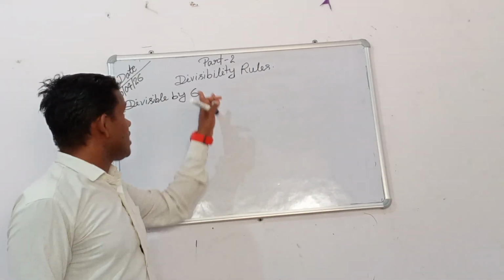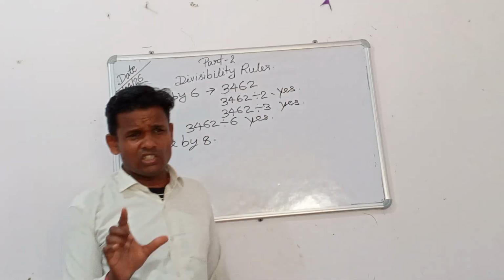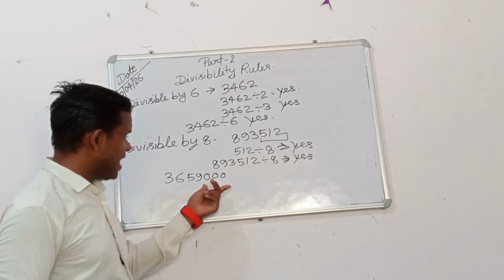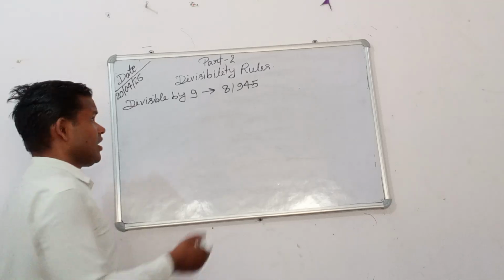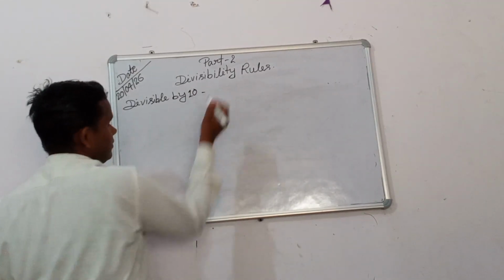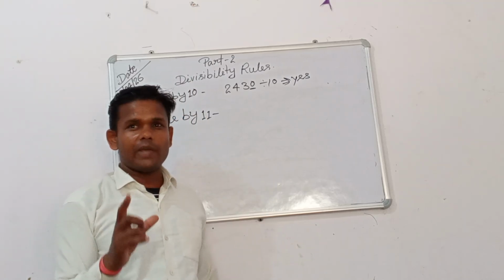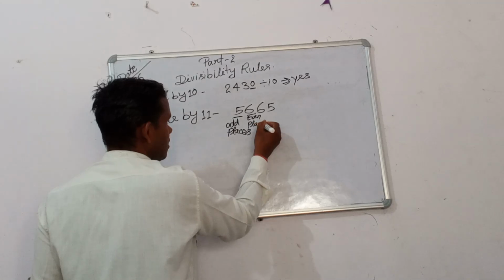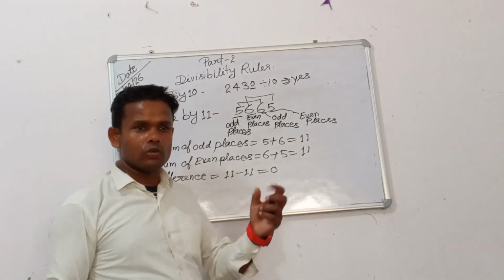Divisibility rules part-2 # maths